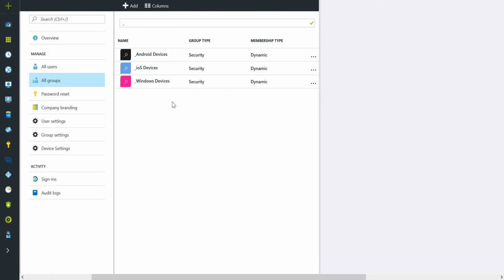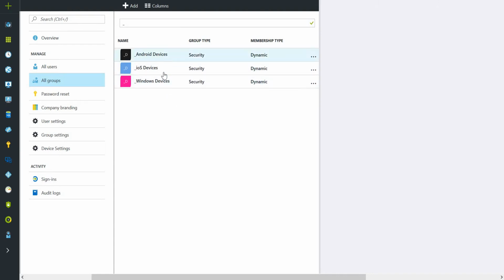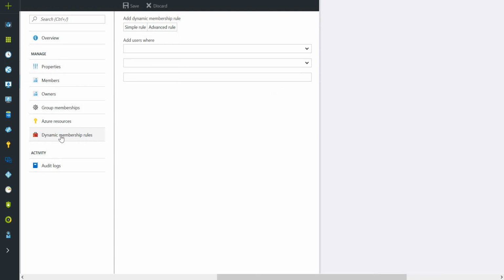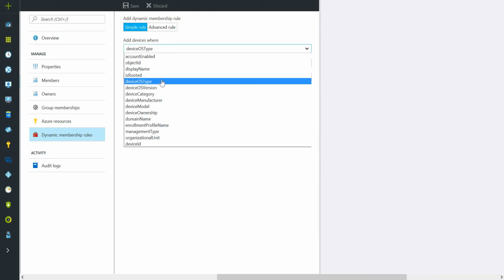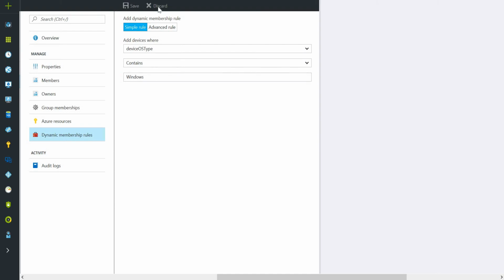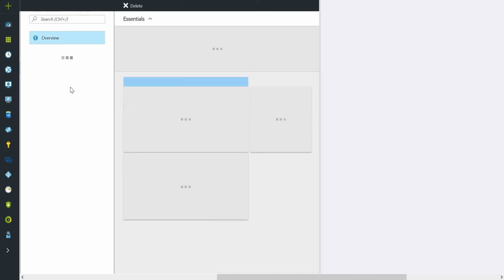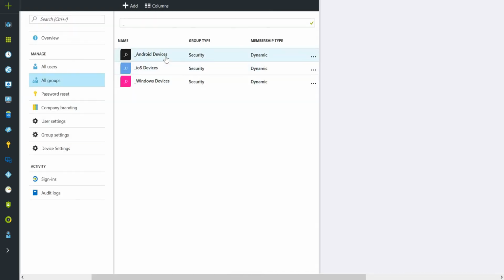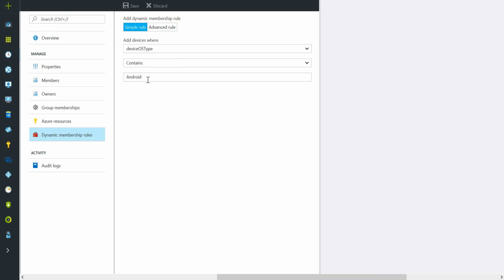How to Create Azure AD Dynamic Device Groups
More details about this video is here!